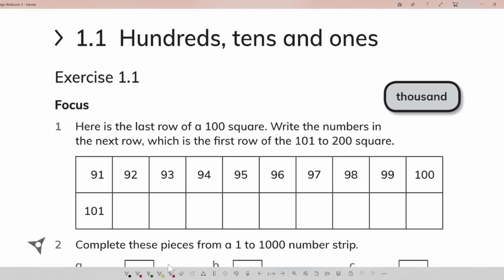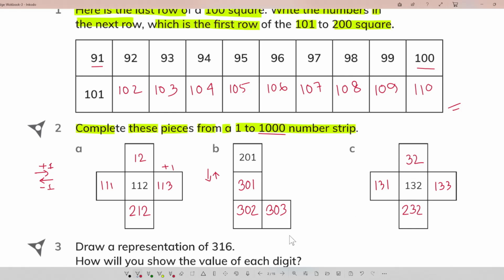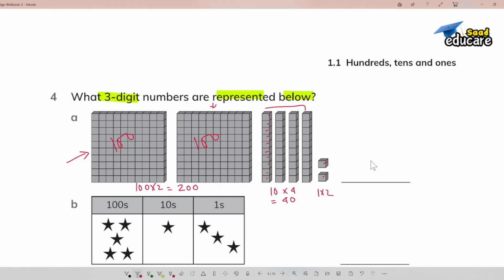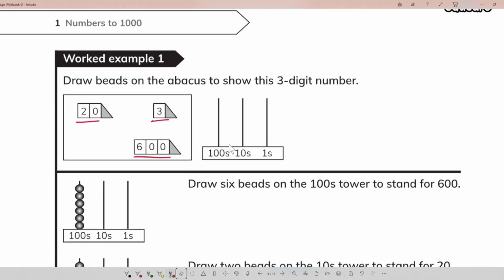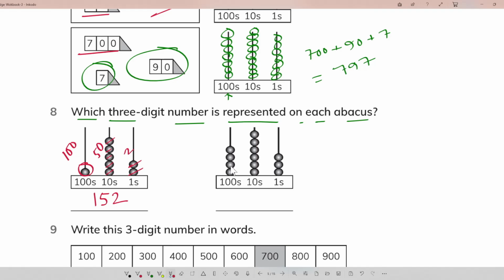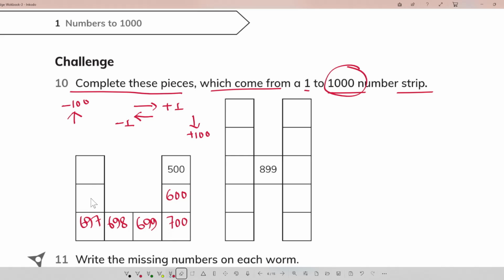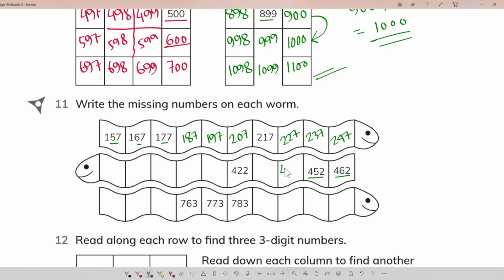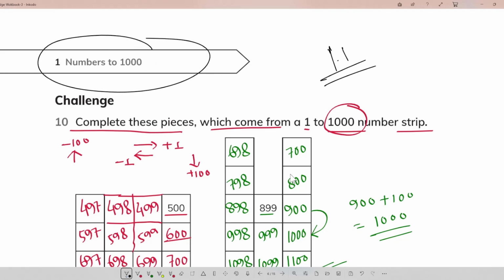Numbers to 1000 | Hundreds, Tens & Ones | Cambridge Primary Maths 3 | Ex-1.1 (Q1–Q12)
Welcome to Saad Educare, your trusted place for Cambridge Primary Mathematics lessons!
In this video, we’re solving Unit 1: Numbers to 1000 (Hundreds, Tens, and Ones) from Cambridge Primary Maths Workbook 3, Exercise 1.1 (Q1–Q12) step by step.

🎯 What you’ll learn:

Place value understanding (hundreds, tens, ones)

Reading and writing numbers to 1000

Comparing and expanding numbers

Cambridge Curriculum alignment (Stage 3 / Year 3 / Grade 3)

📘 Perfect for:

Cambridge Primary learners (Stage 3)

Class 3 / Year 3 students

Parents & teachers supporting math learning at home